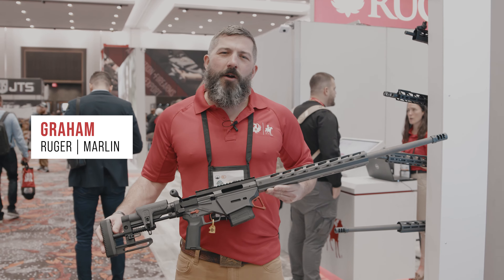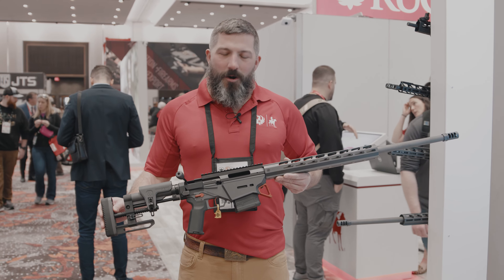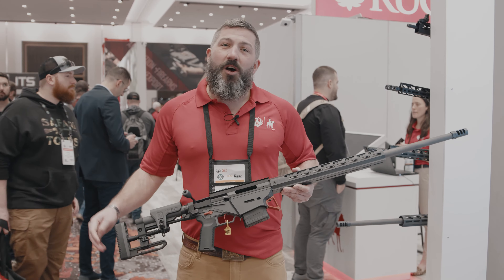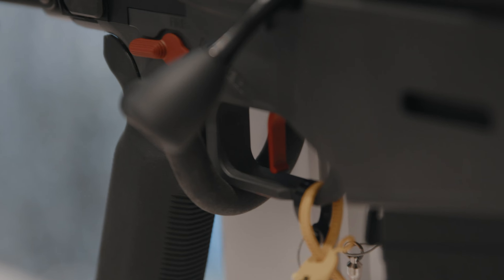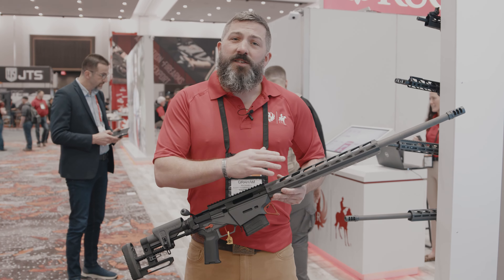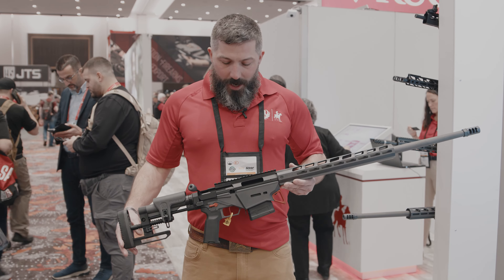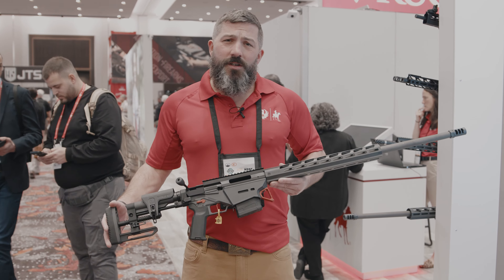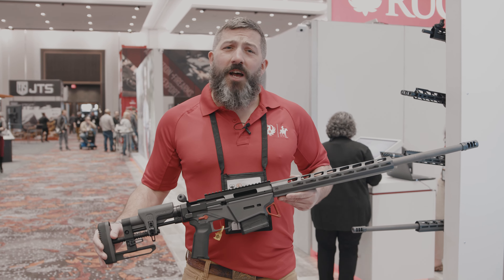Ruger - Custom Shop RPR